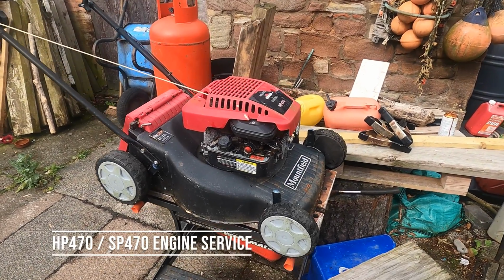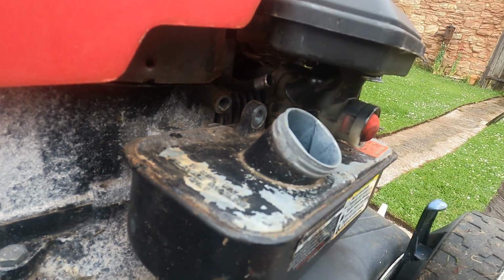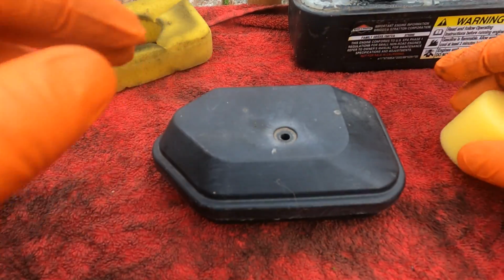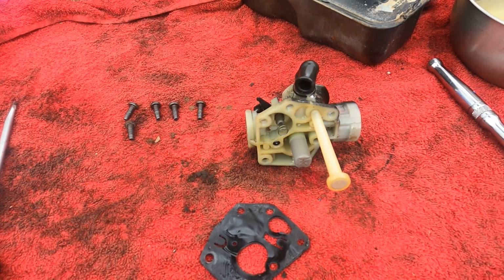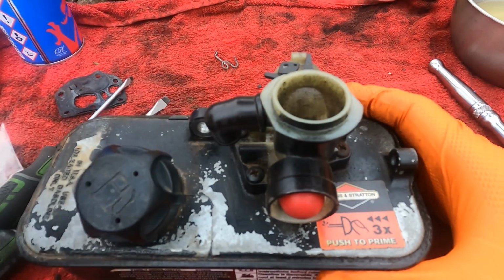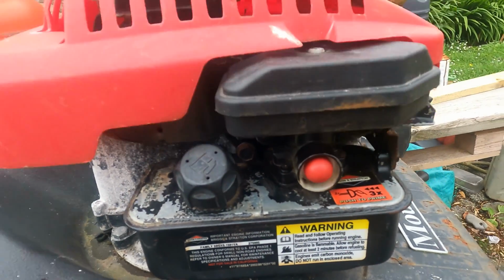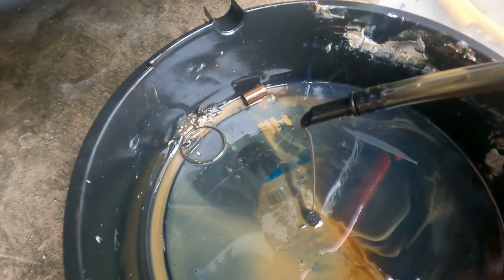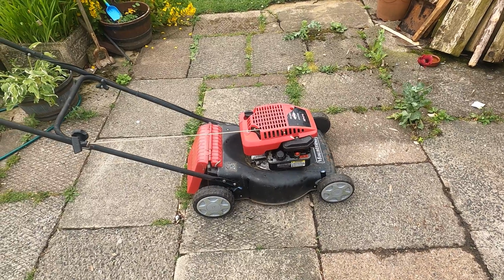How To Service - Briggs & Stratton Quattro 10D902 HP470 / SP470 Mountfield Petrol Lawnmower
In this video, we look at how to service the engine of a Mountfield Lawnmower fitted with either an HP 470 or SP 470 engine by Briggs and Stratton

Briggs & Stratton Quattro 10D902